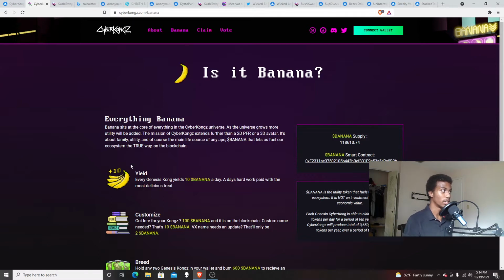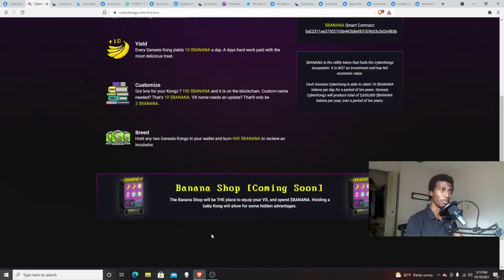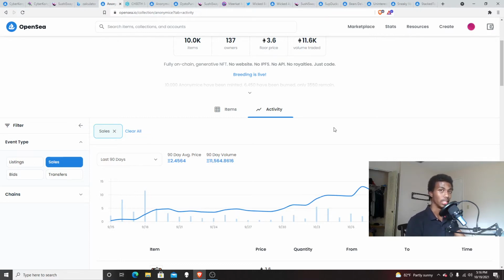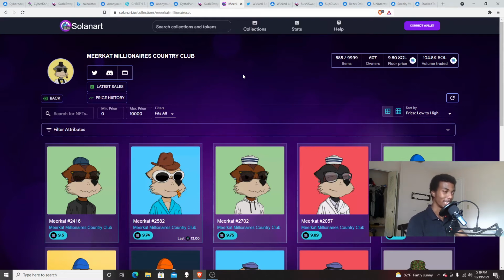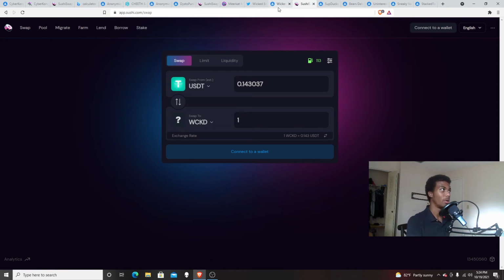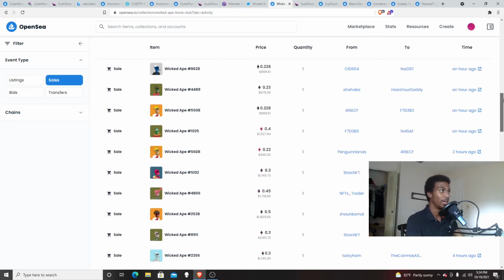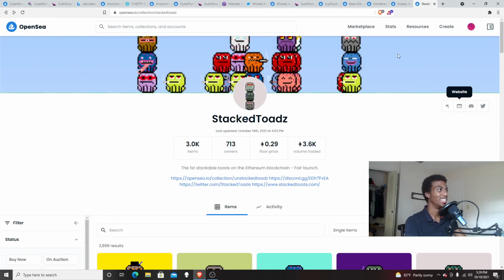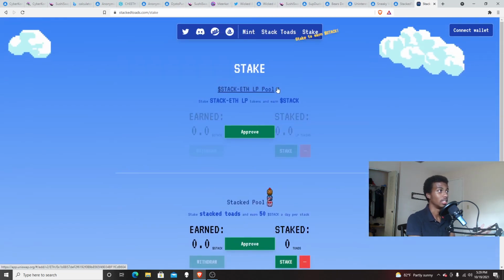Nft Projects With a Utility Token